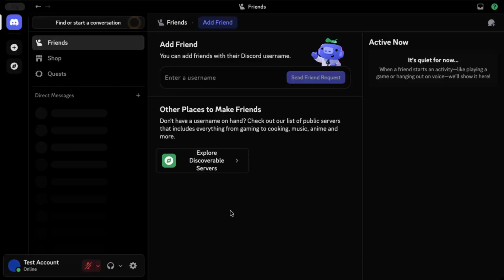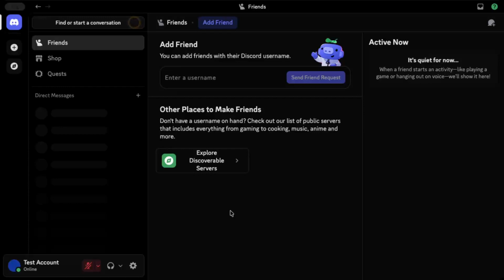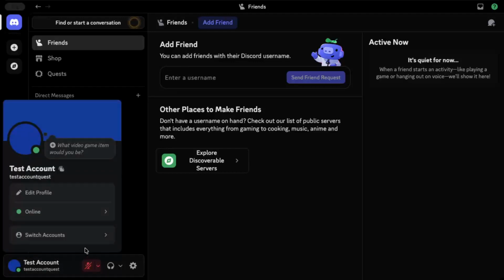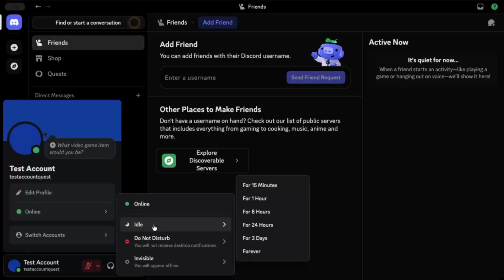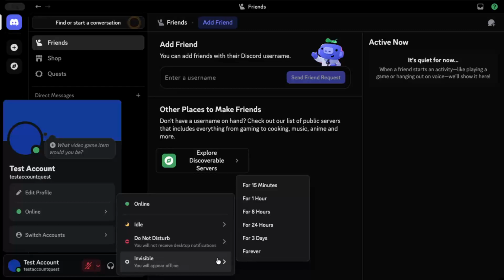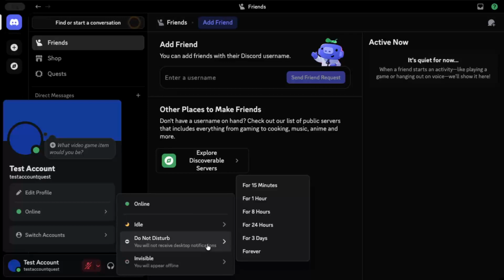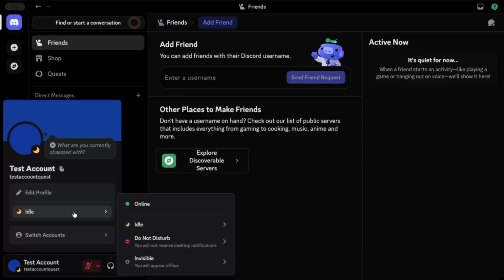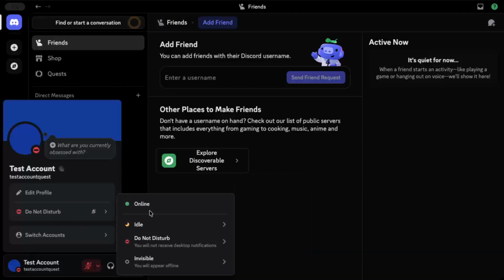How to Change Your Status on Discord on PC (2026) | Step-by-Step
Learn how to change your status on Discord on PC in just a few clicks. This tutorial walks you through updating your online, idle, do not disturb, and invisible status settings directly from the Discord desktop app. Whether you want to appear offline to friends or set a custom status message, this guide covers every option available. This is the current, updated method that works with the latest version of Discord for Windows and Mac. No plugins or workarounds needed — everything is built right into the app. Follow along and you'll have your status updated in under a minute.